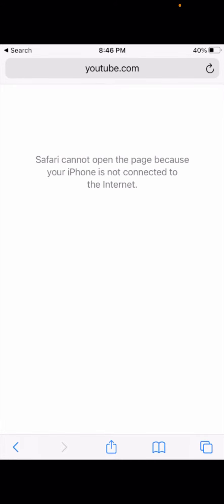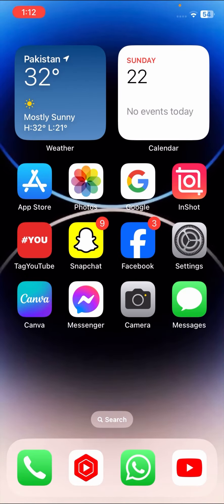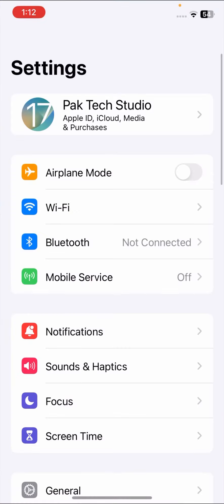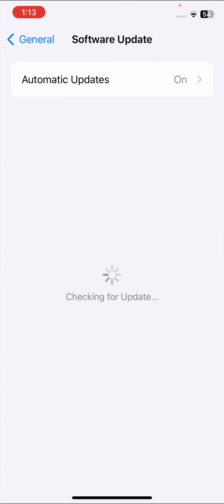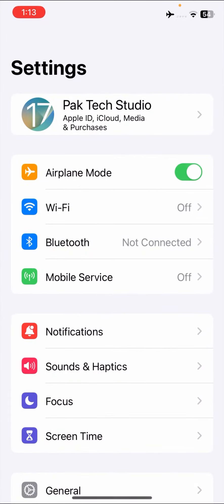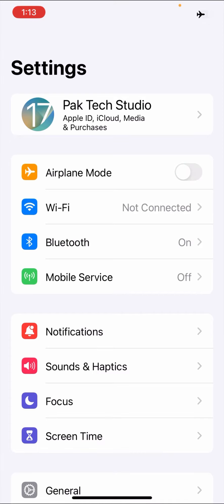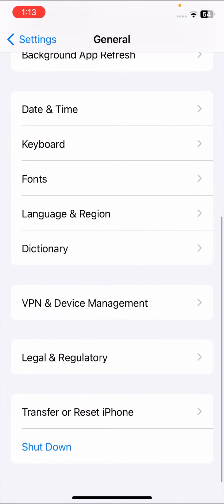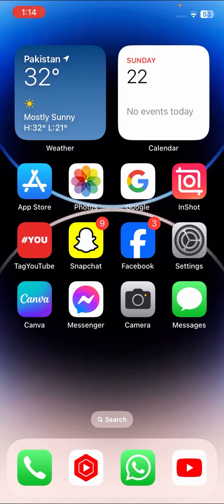IOS 17 : Fix Safari cannot open the page because your iPhone is not connected to the internet (2023)